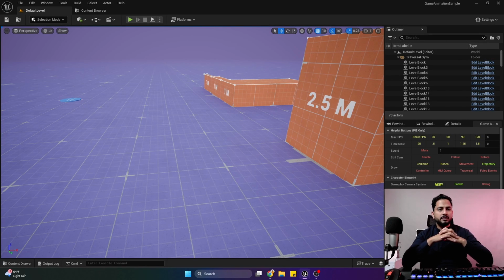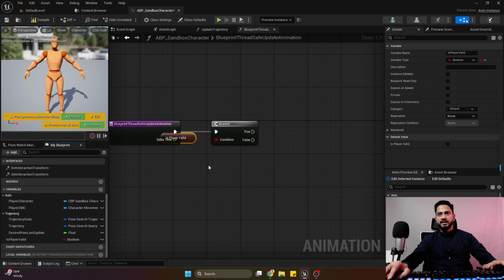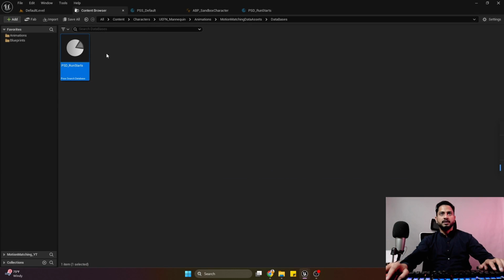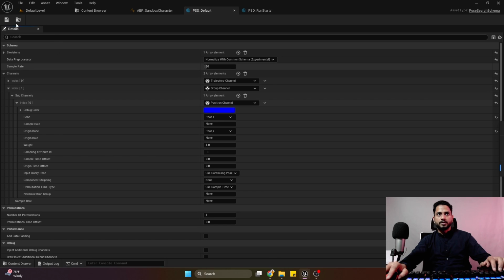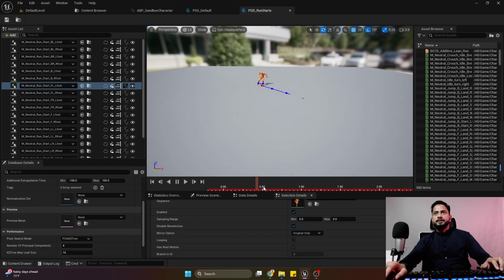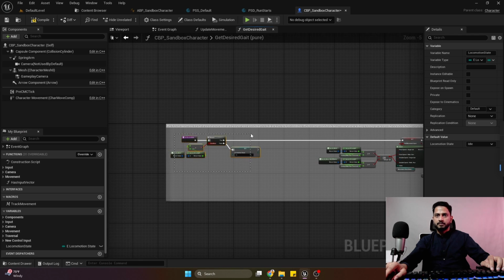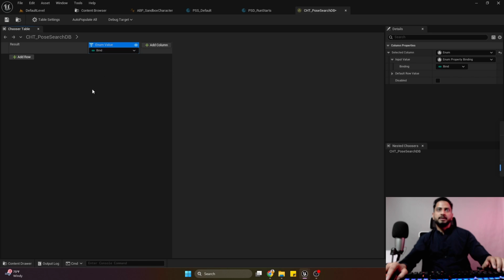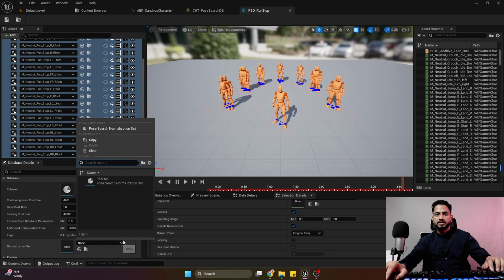UE5 | Motion Matching Breakdown | Part-1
00:00 Introduction
02:00 Project Setup and AnimBP
03:30 Debug Trajectory and PoseSearch Node
11:50 Motion Matching | Pose Search Schema/Database
31:30 Motion Matching | Setup Chooser and Finalizing Run state